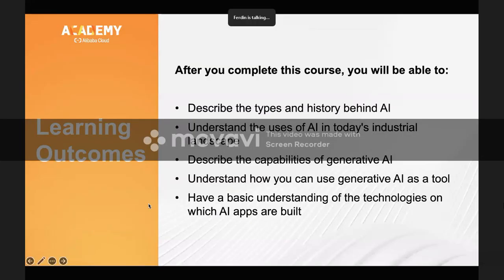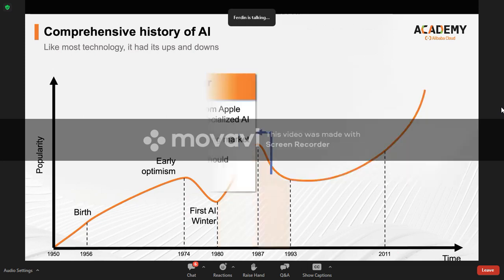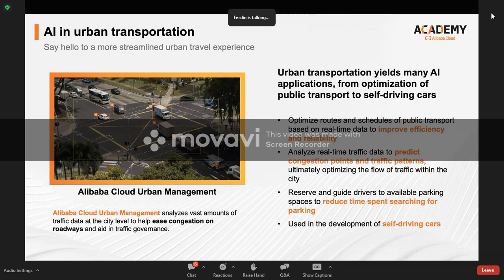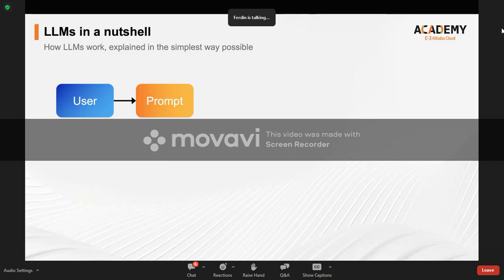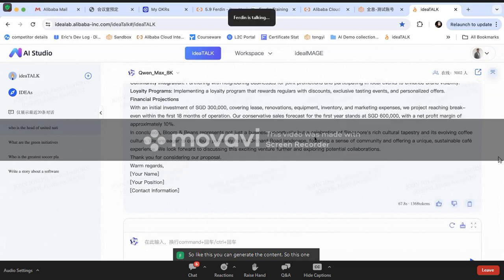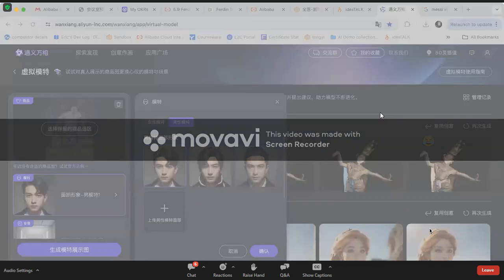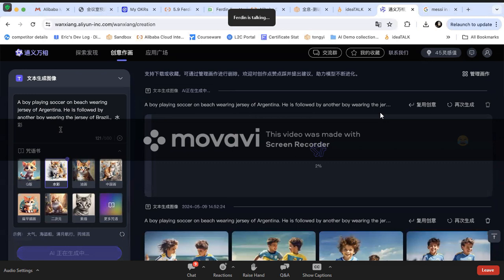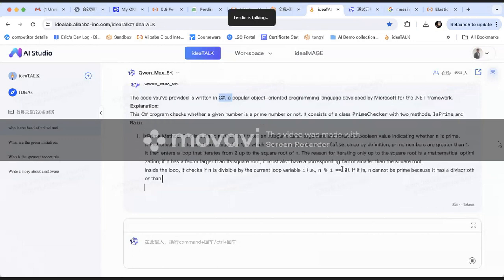GENERATIVE AI ALIBABA CLOUD